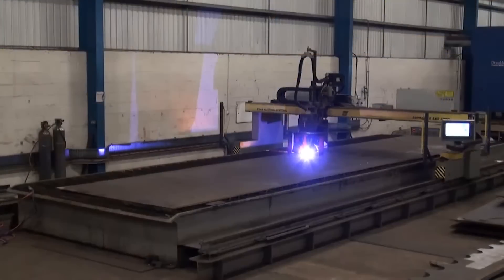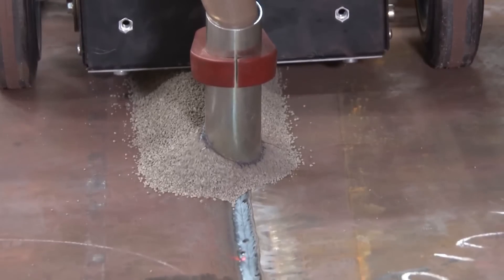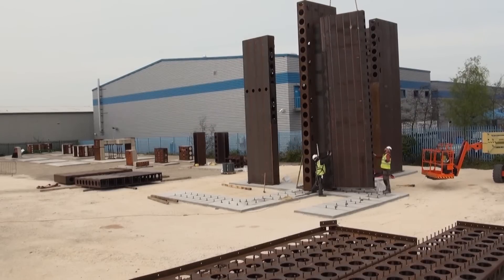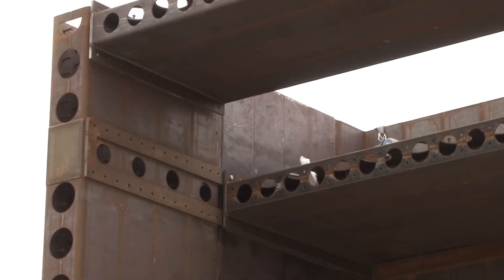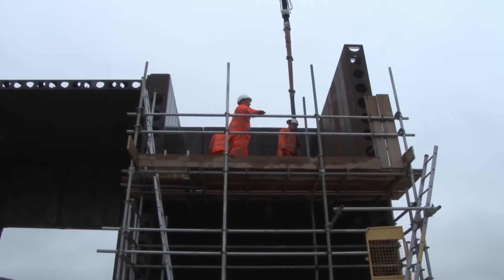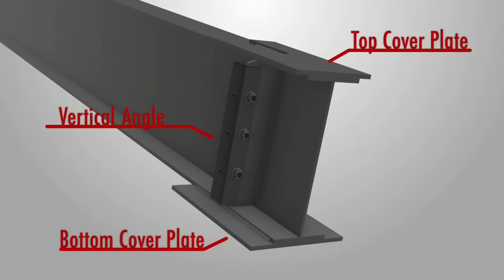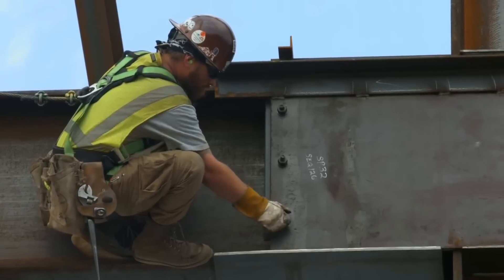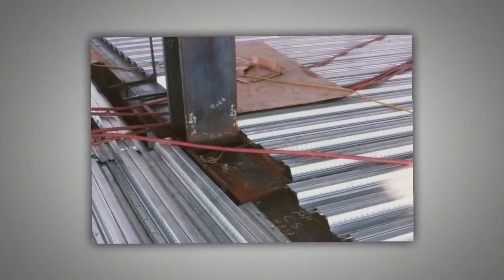Steel Fabrication Technology & Structural Steel Welding Robot System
In this video:
0:10. Steel Bricks , Mockup Fabrication and Erection
5:29. SidePlate Welded Field Work